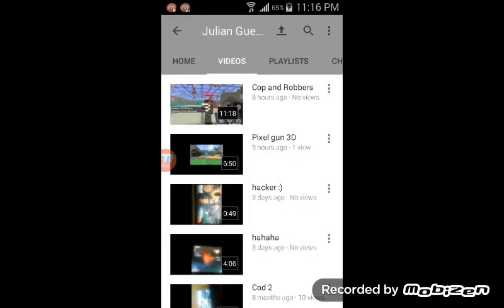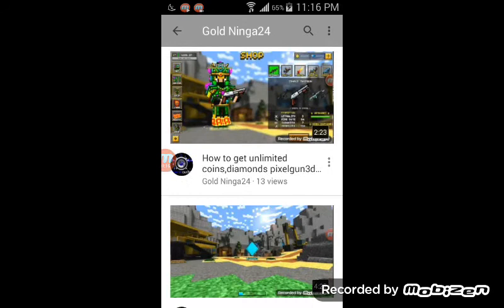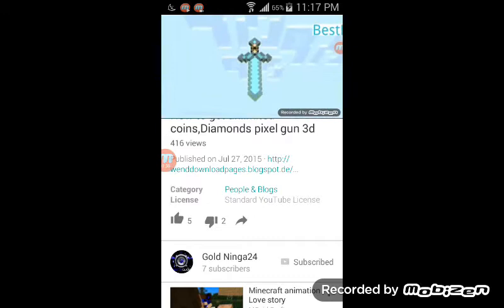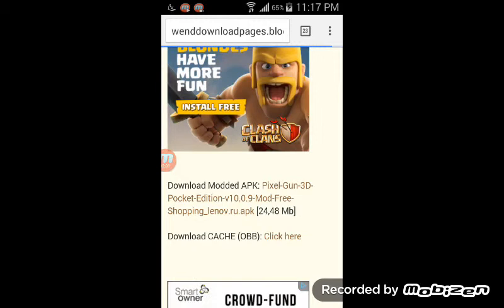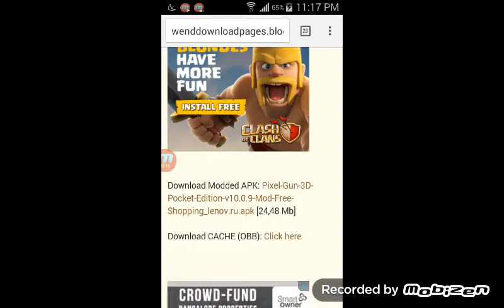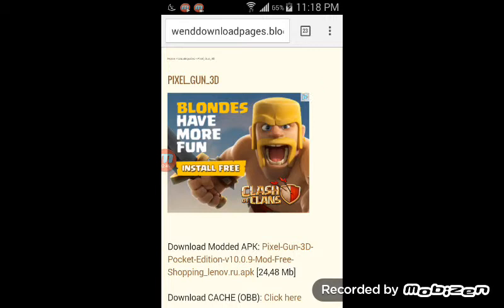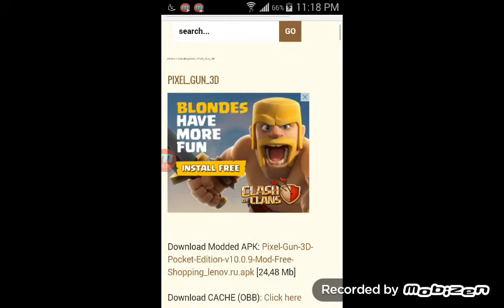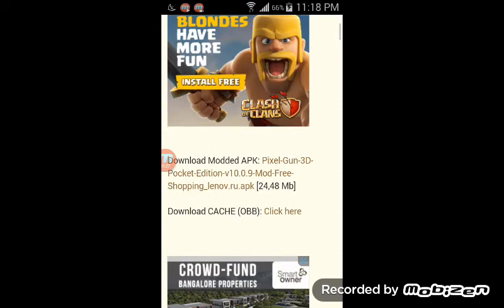Pixel Gun 3D Hacked coins and Gems